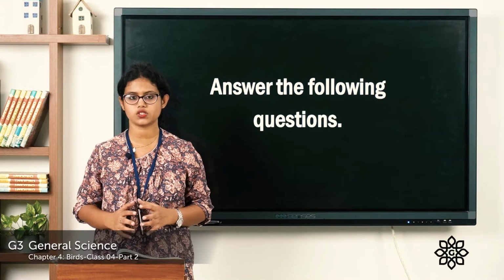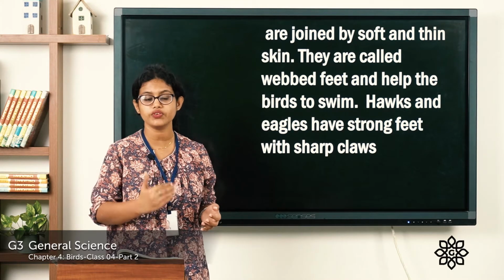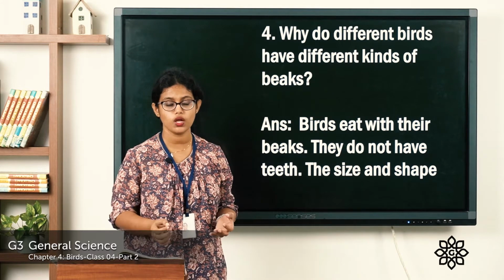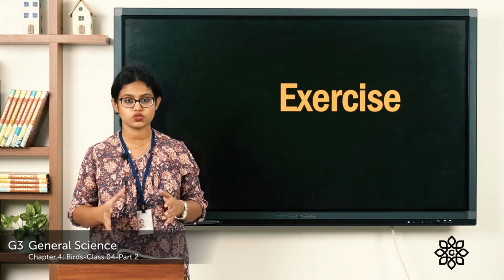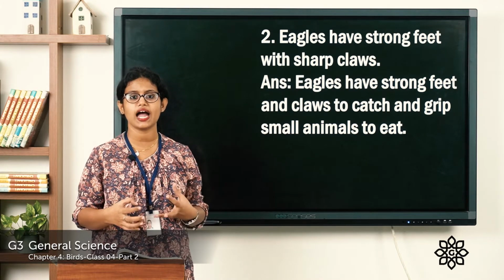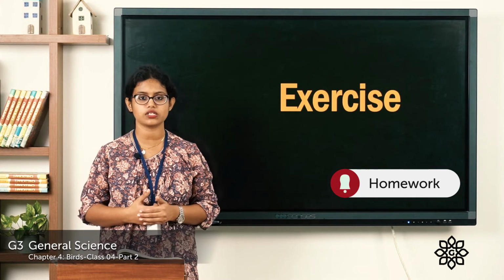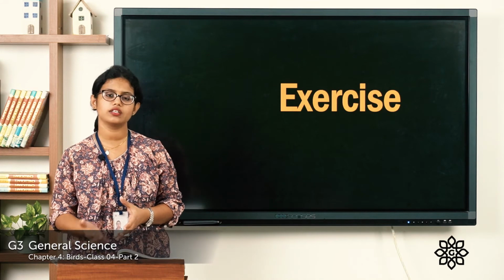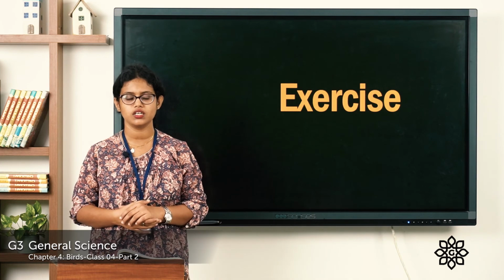Grade 3 General Science Chapter 4 Class 4 Nests of birds and exercise Part 2